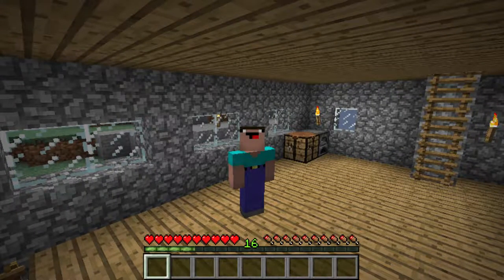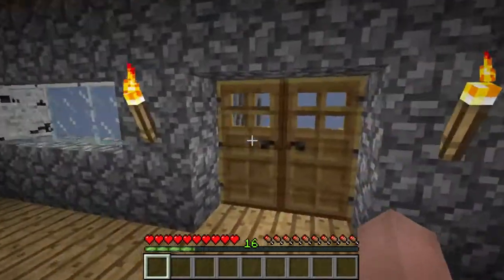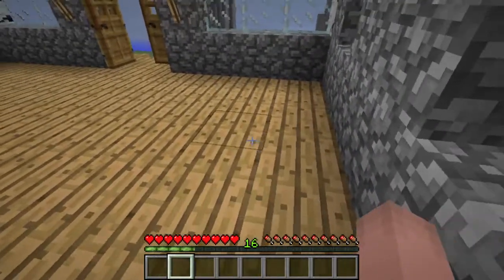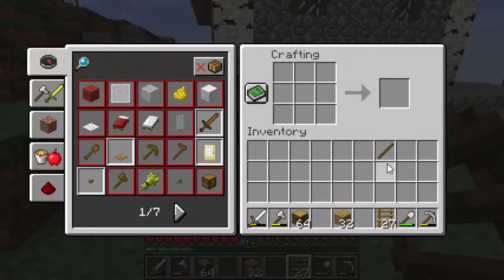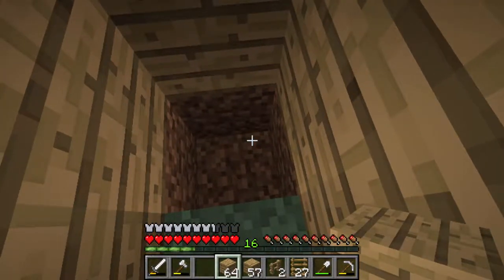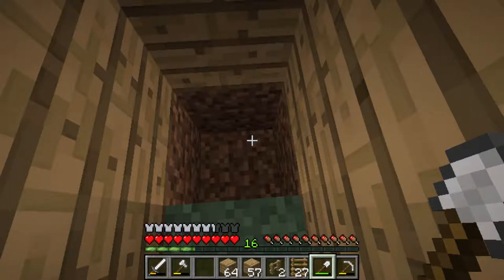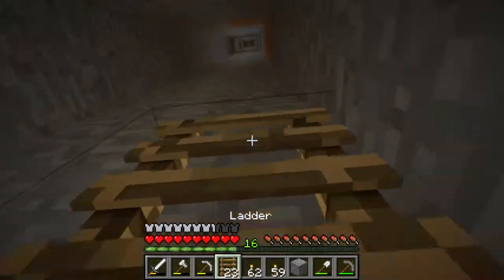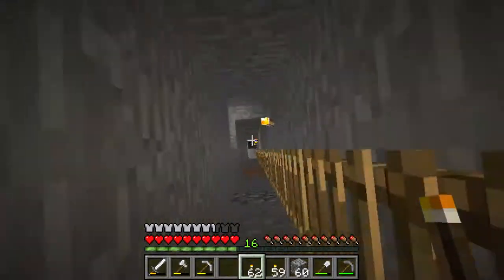WHATS INSIDE THE MINE!? | Minecraft the SS Tutorials Season 2 Episode 7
So building the mine went pretty well.

In Today's episode I thought we'd get a better kind of mining
system. I've built this mine shaft that goes all the way down to
bedrock on a ladder.
So far I feel pretty good about it. There's nothing in the mine yet,
it's just a straight hole down to bedrock.

Hope you guys like the video :D